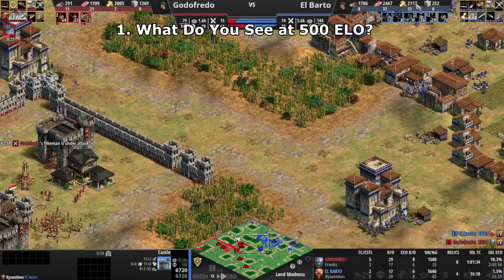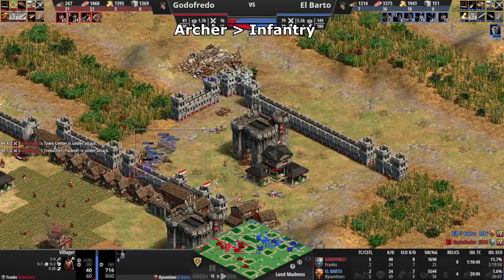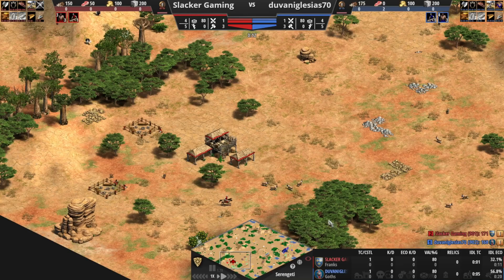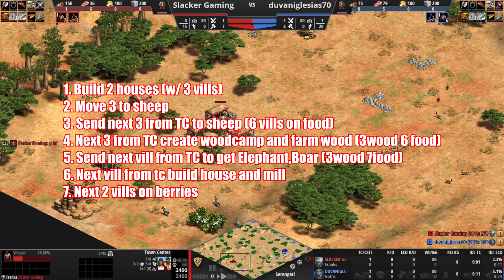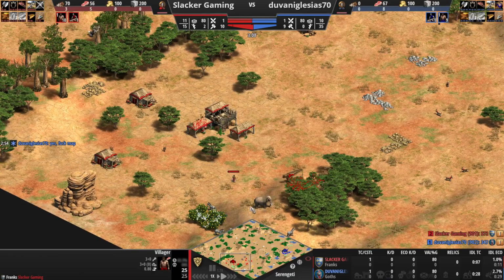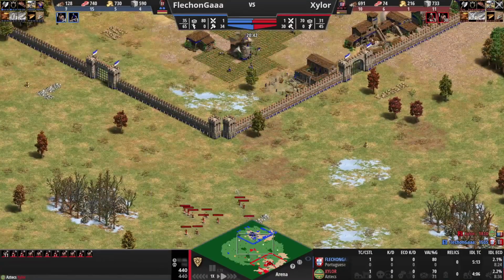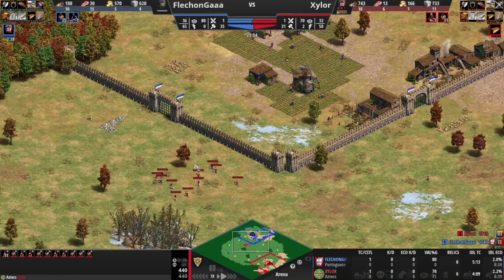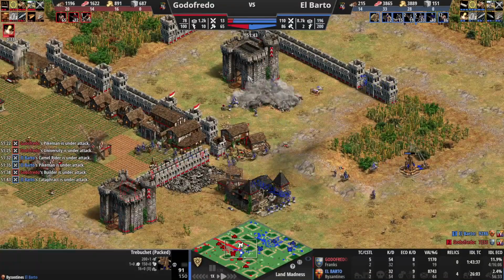500 ELO Tips and Tricks | Getting Out Of 500 ELO | LEL | Age Of Empires II: DE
TIMESTAMPS:

00:01 500 ELO
01:20 What you will see at 500 ELO
02:29 What can you do to win at 500 ELO?
03:45 What you need to work on!
08:50 What Mods you should be using to help!
10:46 What to do to get out of 500 ELO
15:30 Ask Questions!

How to get above 500+ Elo In AOE2
What do you see at 500
 (Franks, Lithuanians, Britons)
Turtling to attack
What can you do to beat these things
practice
civ knowledge
What you should work on (ex. Build orders, ect.)
Simple build orders
Civ knowledge
What mods you should have
Small Trees
Town Center circle
Castle Circle
Tower Circle
What can you do to get out of it.
Knowing your civ and what they are good at, knowing opponent civ and what they are bad at.
Keep villagers pumping out and send them to do something productive.
Don't build directly on resources (tile touching tile)
Be aggressive with army